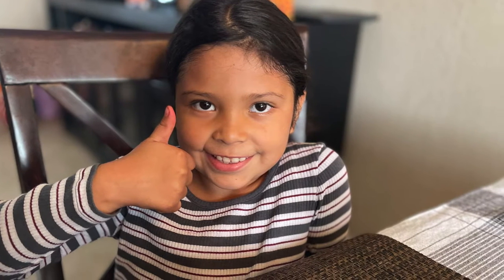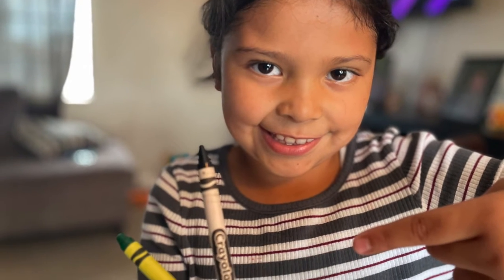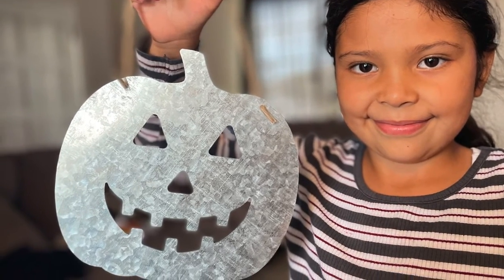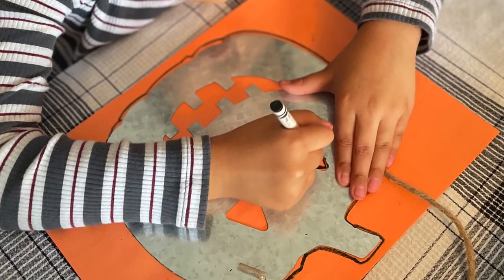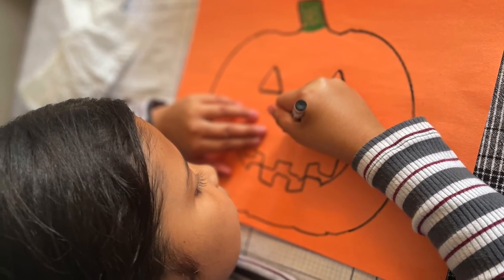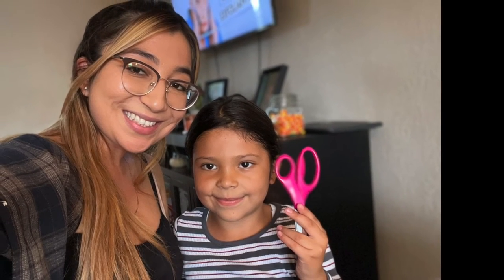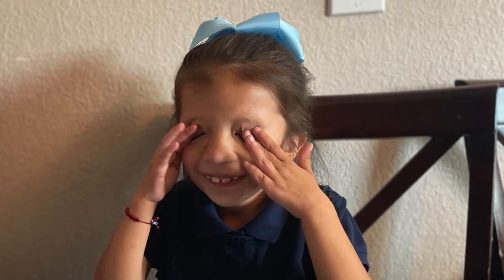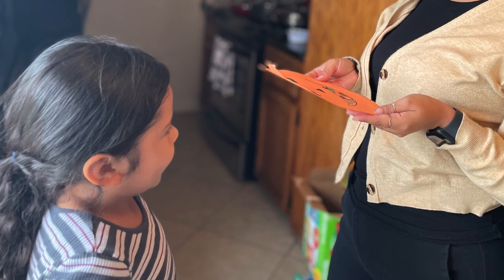How to make a jack o lantern. Digital Storytelling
Watch a step by step video of how to make a jack o lantern for 1st and 2nd graders.